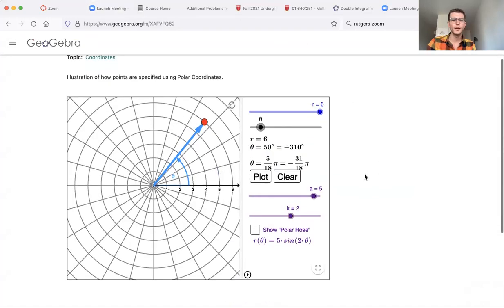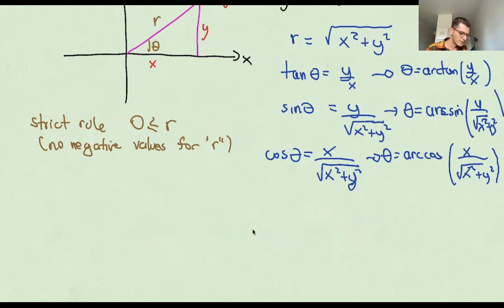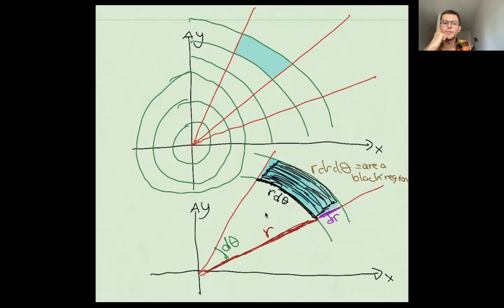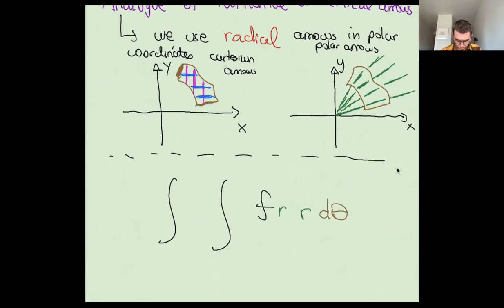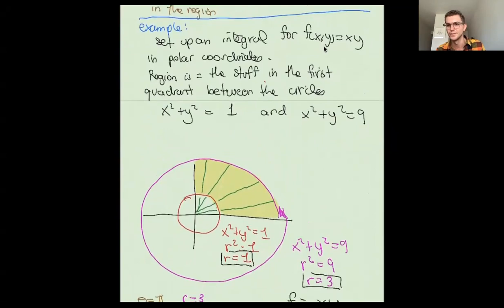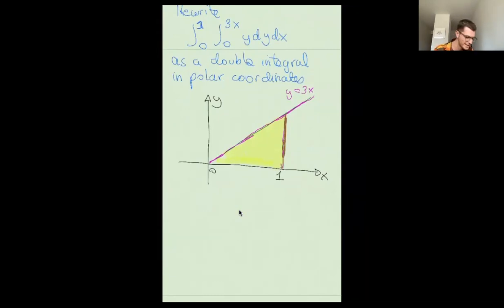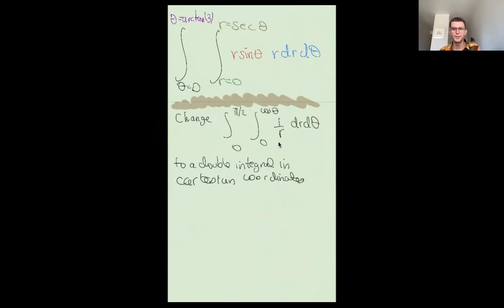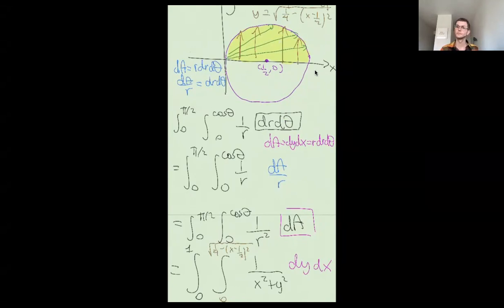L17 Double Integrals in Polar Coordinates